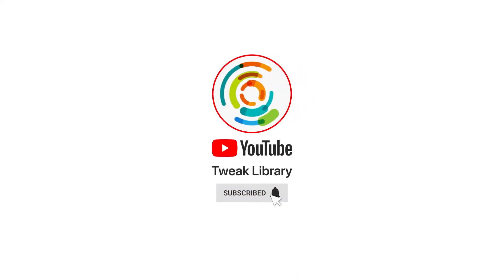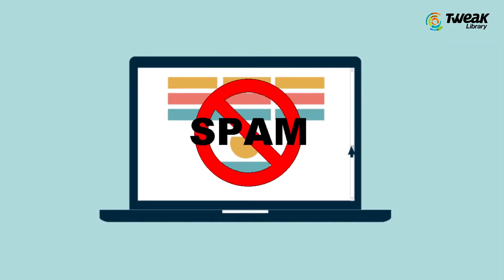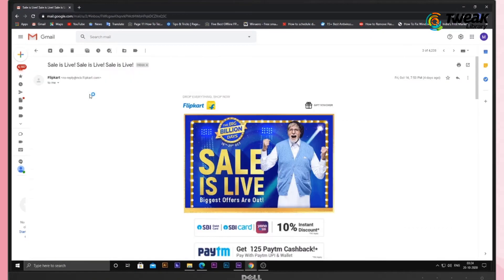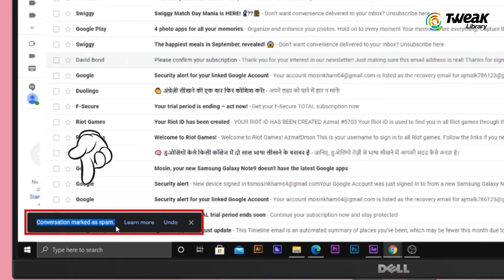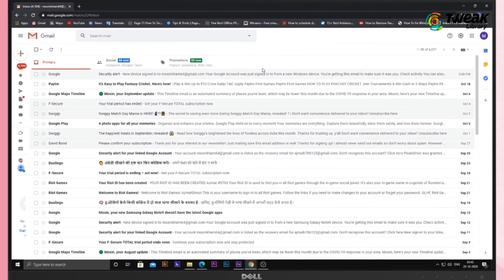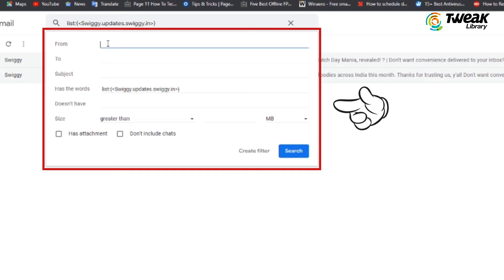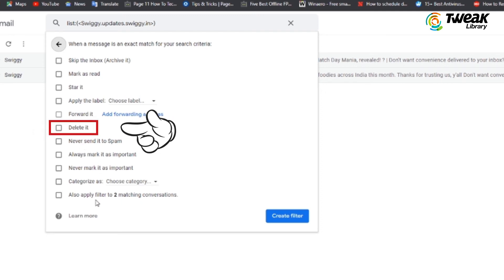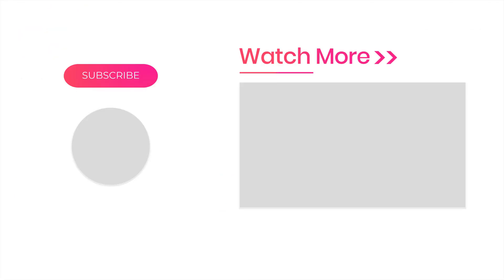How To Block Spam Emails on Gmail With Simple Trick | Stop Unwanted Emails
How to block spam emails on Gmail? Do you find your essential email buried under the pile of unwanted emails whenever you access your Gmail inbox? Do you wish to learn a simple method to block spam emails on Gmail? If you are getting many spam emails and it keeps bothering you, you must fix this issue. We are here with this video to tell you how to stop spam emails on Gmail.
The answer lies with the Gmail features as it provides several solutions to fix this issue. Watch the video to learn steps on how to report the email address of these spam emails or filter out the spam mails if you wish to learn how to stop getting spam emails in Gmail.

Time Stamp -
0:00 Introduction
0:25 Use Block or report Spam features of Gmail
1:11 Use Filters on Gmail

To learn more about the Gmail features to block spam email, watch the tips and tricks in the video.